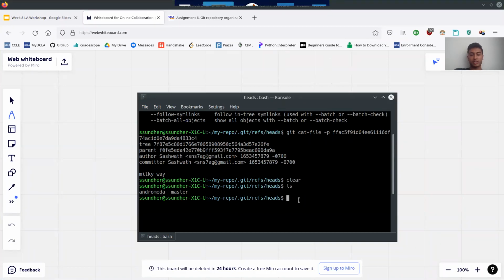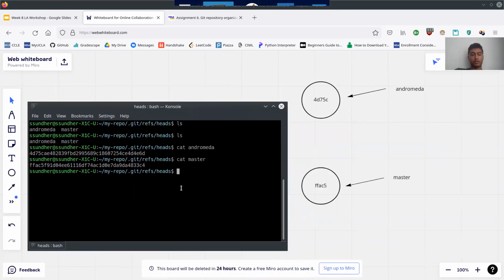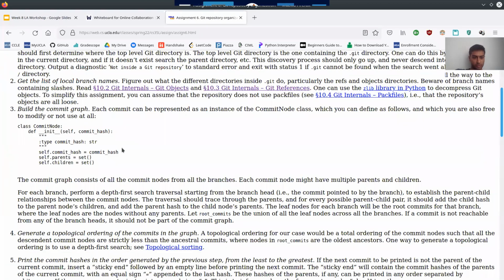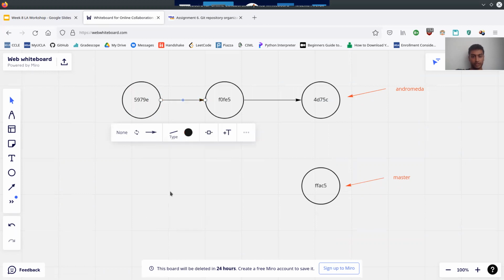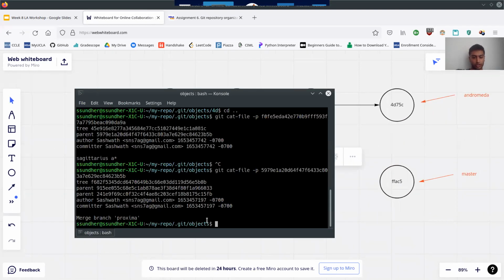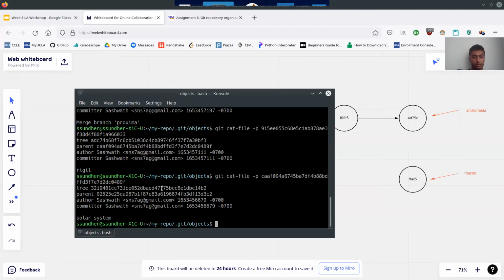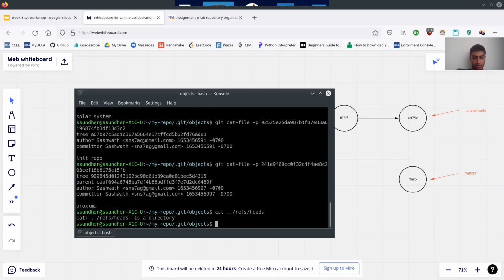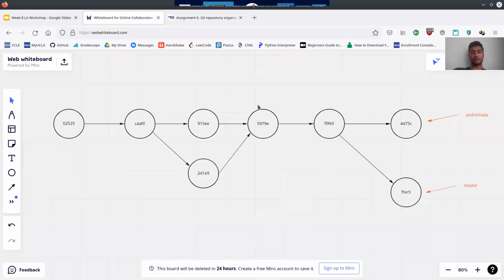CS35L Assignment 6 Quickstart Guide Part 2.2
Part 2.2
How to build the commit graph